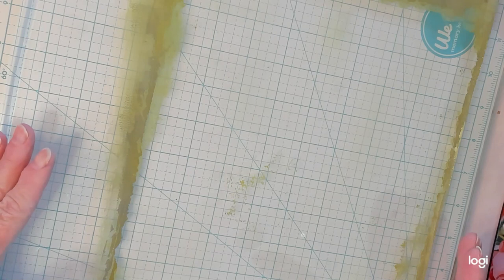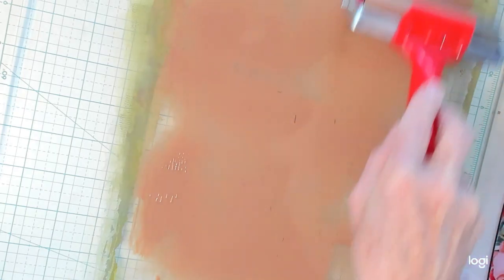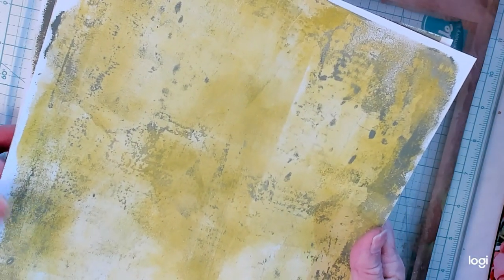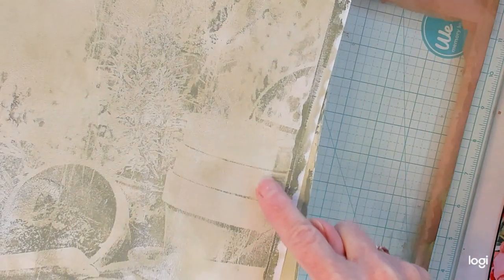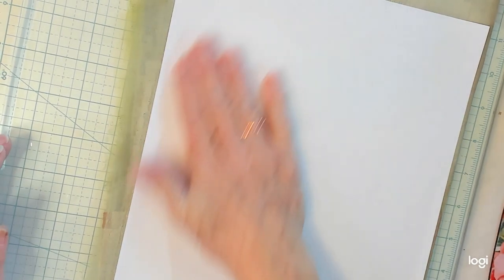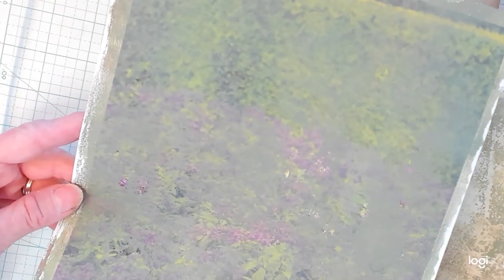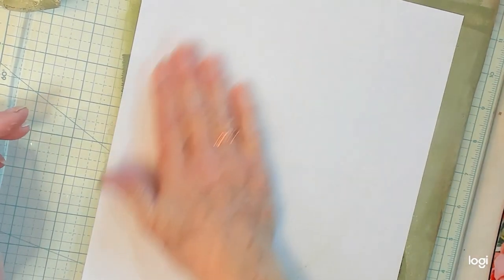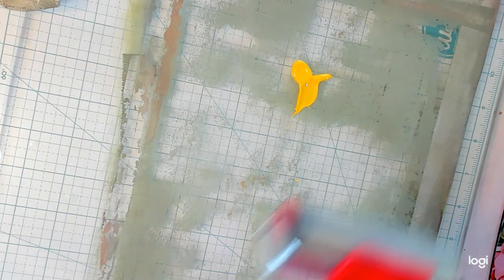Junk Journal Using Gel Printing Plate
Junk Journal Using Gel Printing. Join me as we make some unique prints using a gel plate, for our Junk Journal.